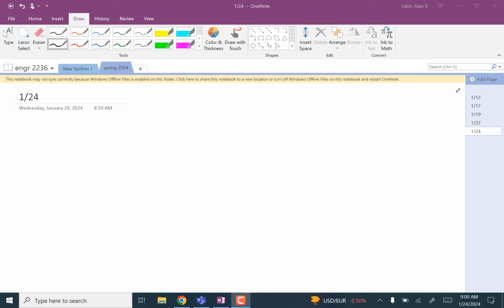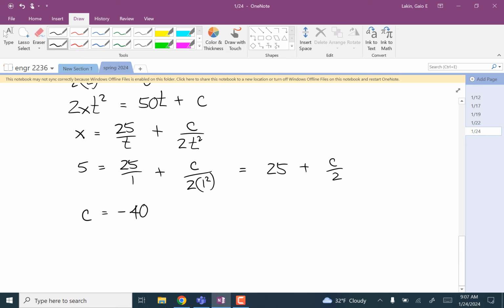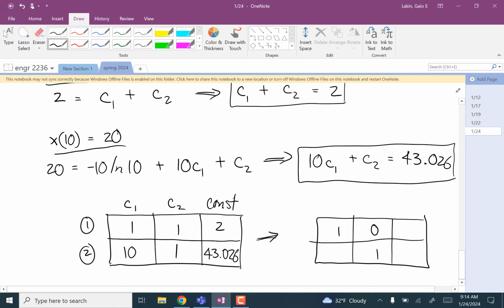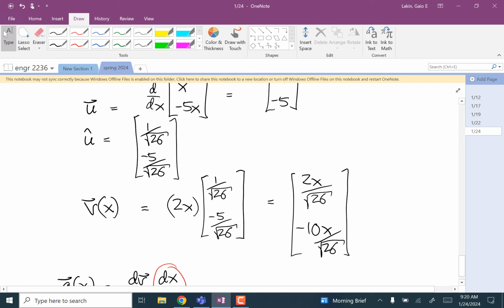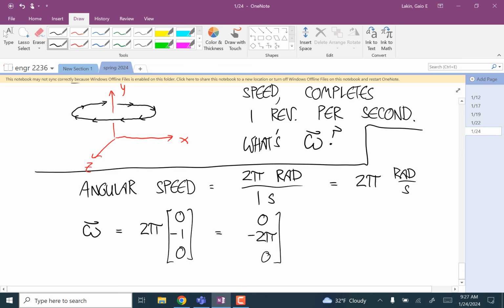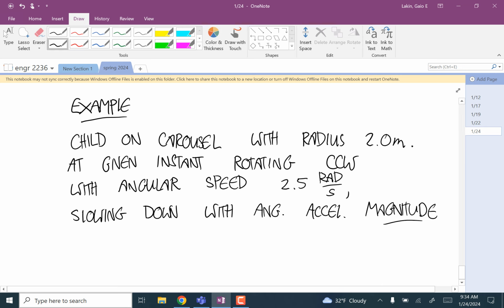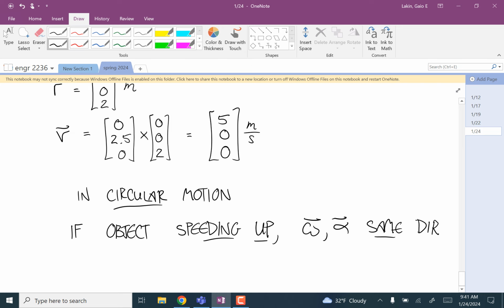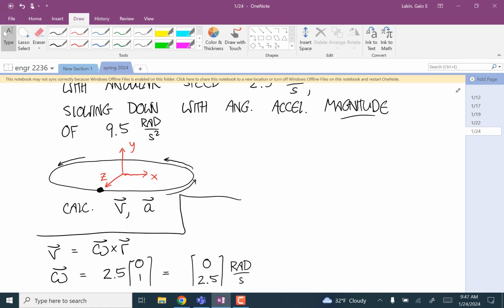Dynamics: Wednesday, 1/24